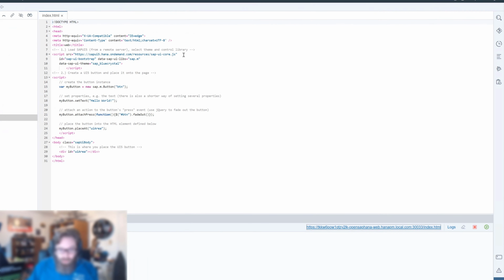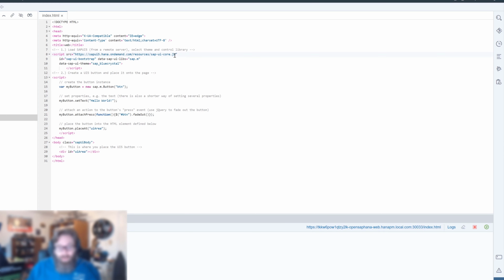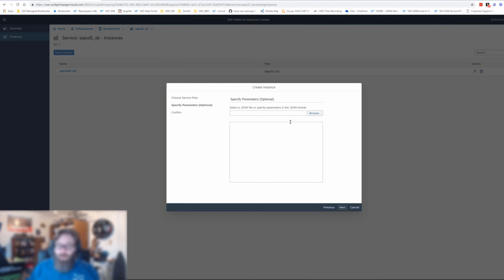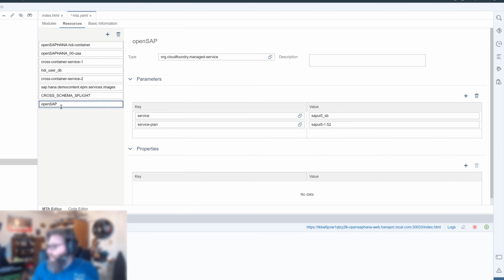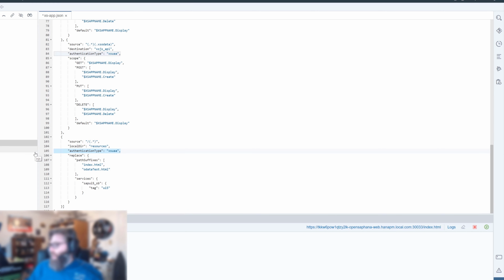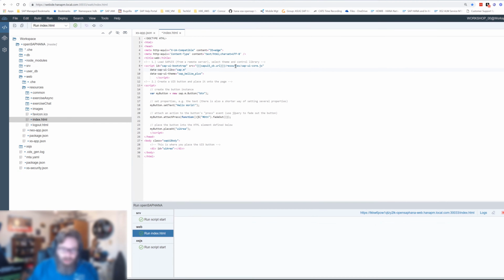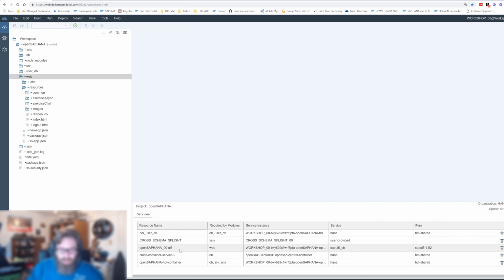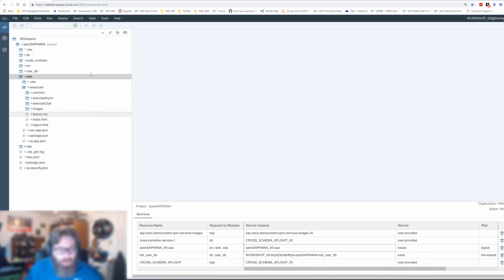SAP HANA Basics For Developers: Part 10.1 SAPUI5 as an XSA Service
In Exercise 1 a simple SAPUI5 Hello World application was generated for us by the module creation wizard.

The bootstrap for SAPUI5 points the publicly hosted UI5 library. However a recent addition to XSA was to deliver SAPUI5 as its own Micro-Service for local consumption.  Let’s now adjust our web project and this index.html hello world example to use the local SAPUI5 Micro-service.